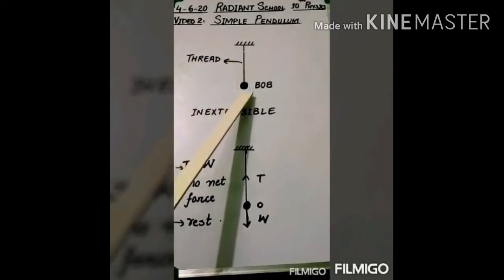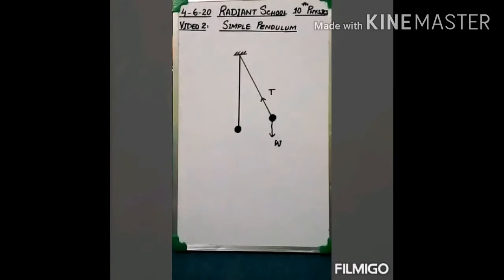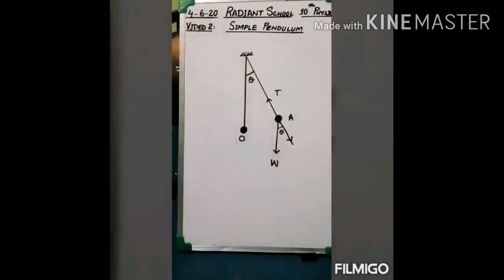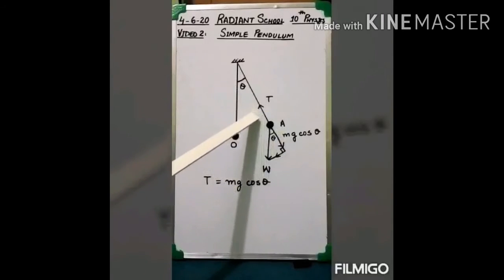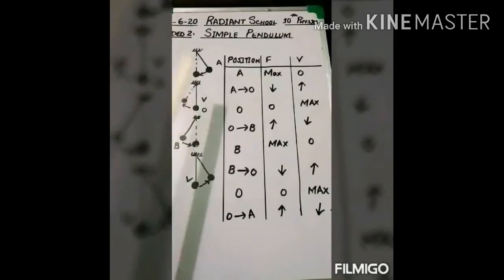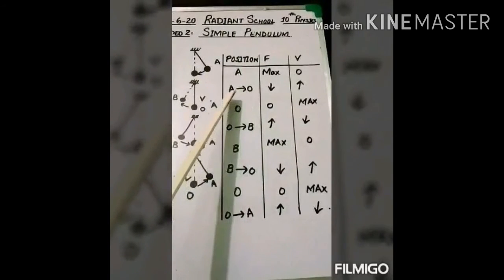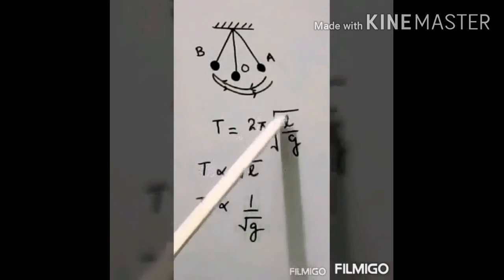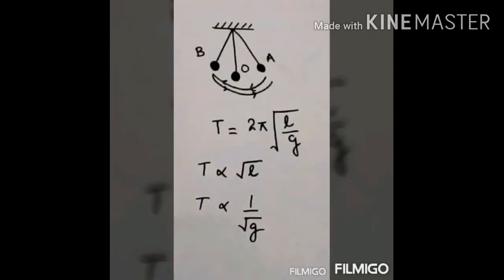Physics lecture#2 of 4th June,2020.